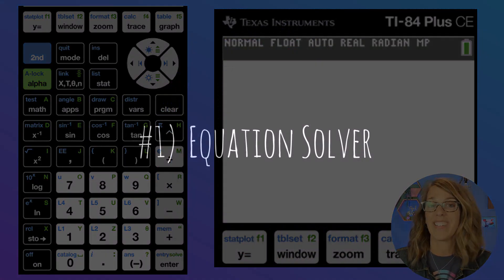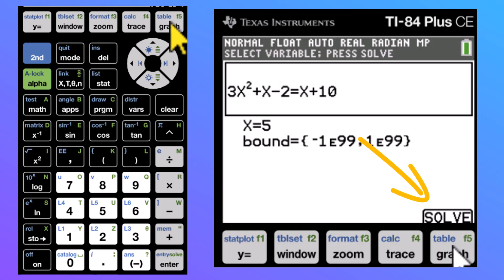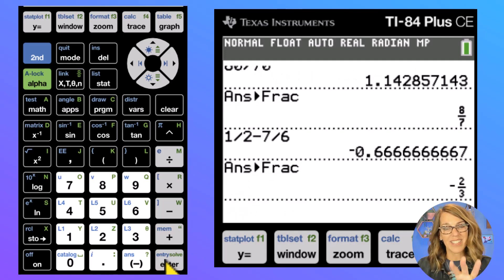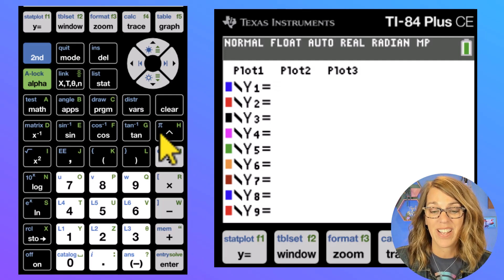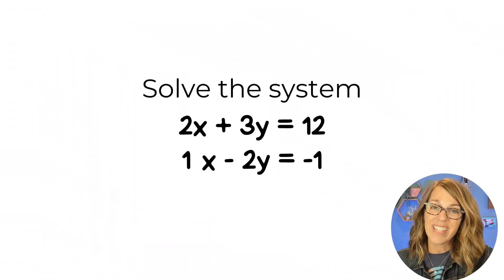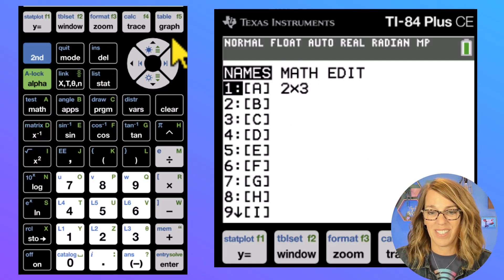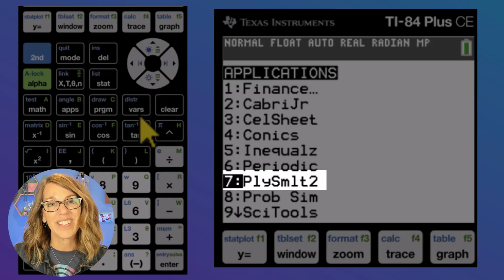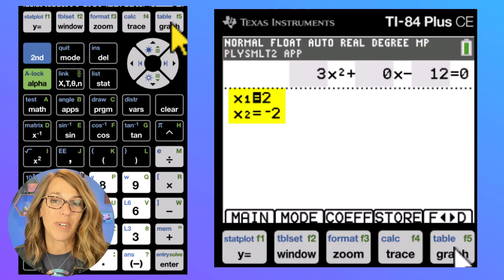The TI84 Hacks You Didn't Know You Needed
Most people don't know these hidden TI84 features.  We'll be covering tips and tricks for the TI84 that will help you solve equations, compute fractions, solve a system of equations, evaluate functions, and so much more.  The TI84 is a great tool, but even better when you know these hidden functions.

*Chapters*
00:00 Introduction
00:11 Numeric Solver
03:08 Fractions
05:40 Evaluating Functions
08:01 Solving Systems of Equations
11:36 Best Tip For Last